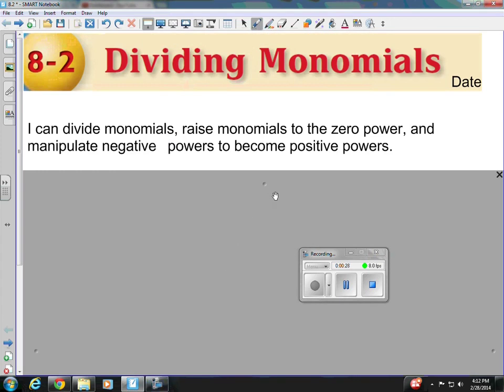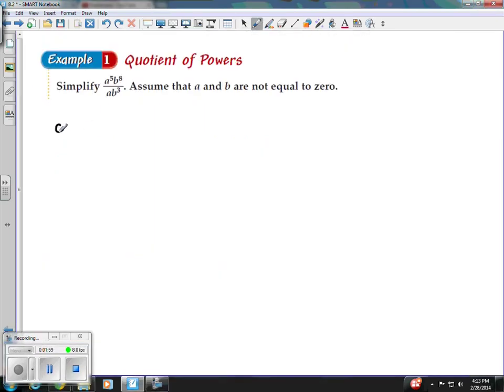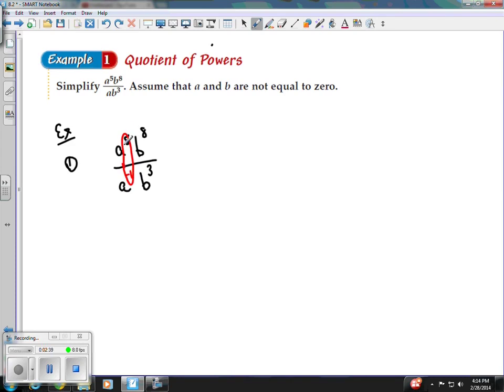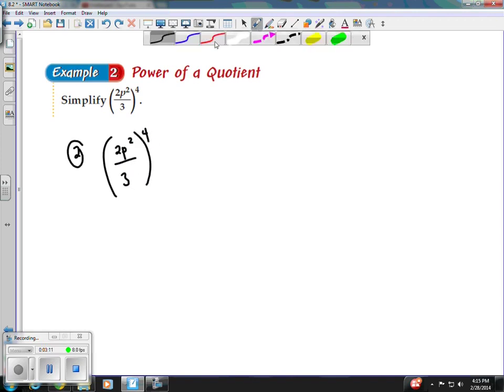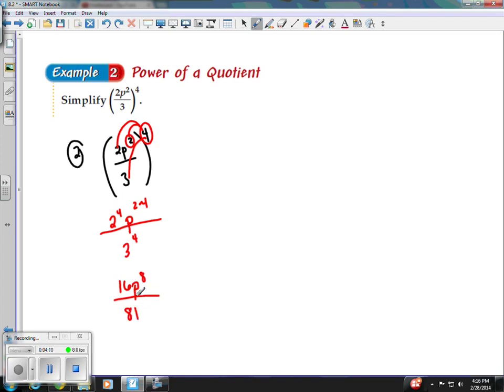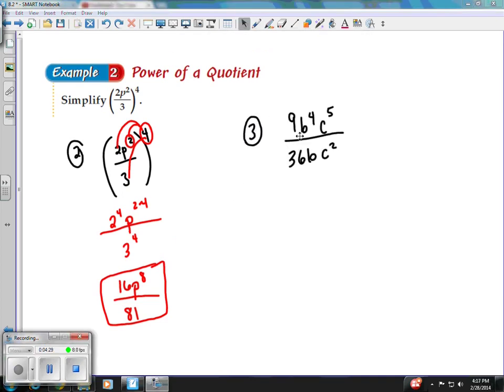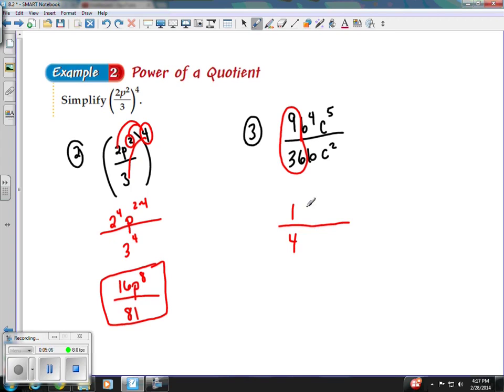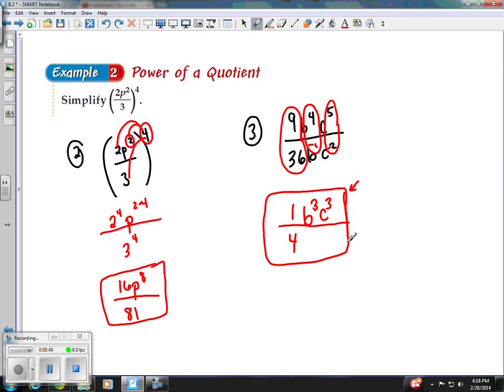2A 1 Quotient Rules Notes